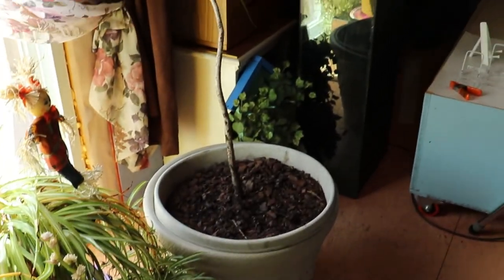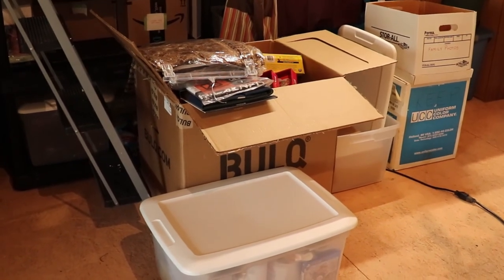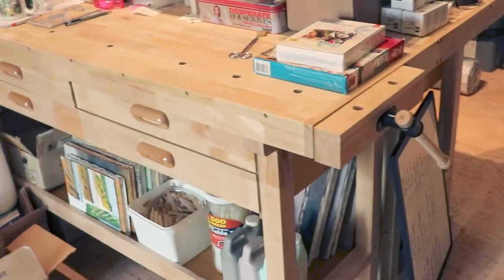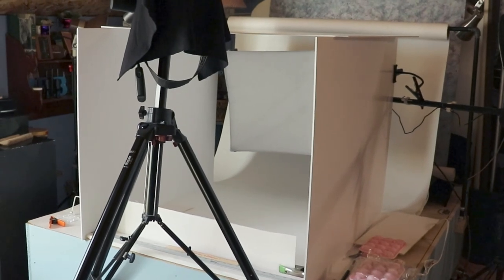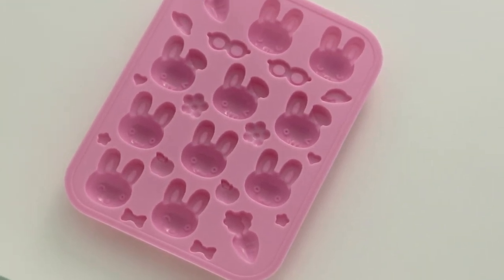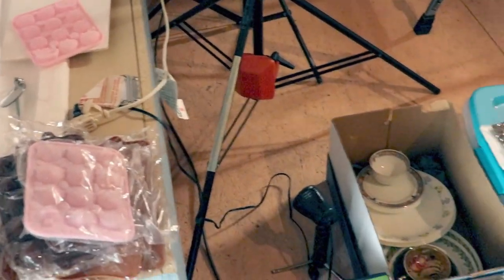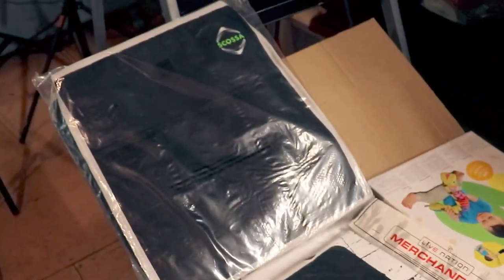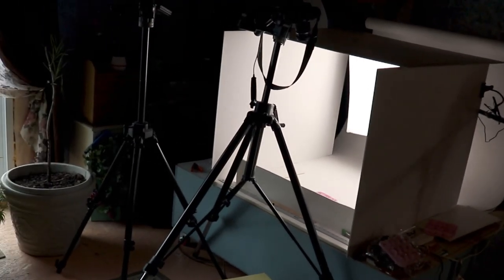Catching Up with Nestled Feathers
See how Nestled Feathers has expanded it's business to include reselling and a brand new series of videos for those just getting started in the reselling market.